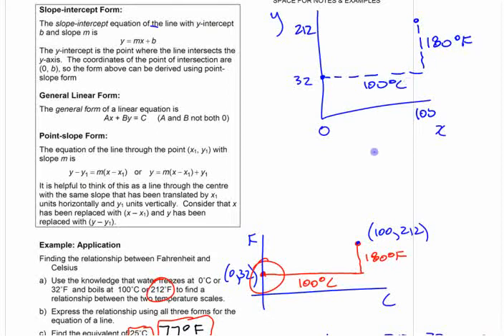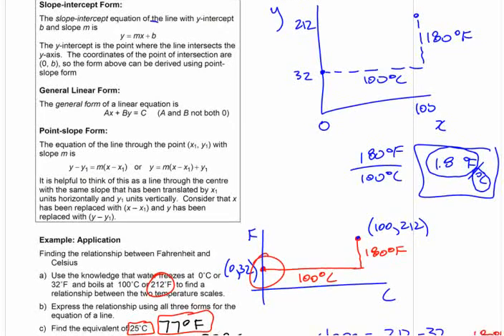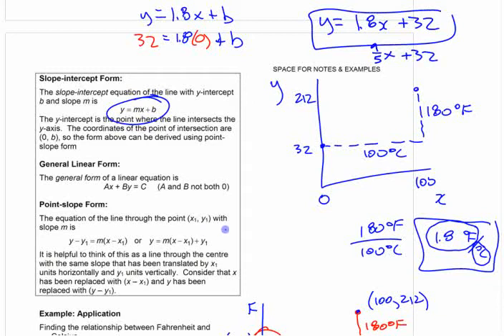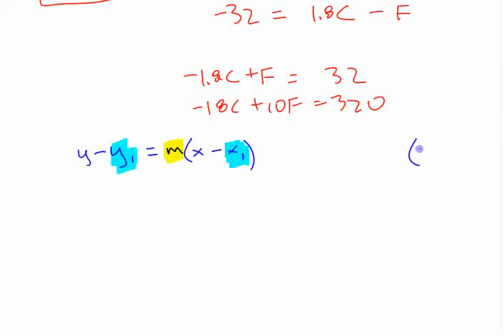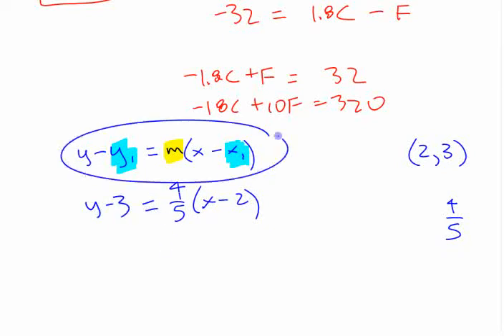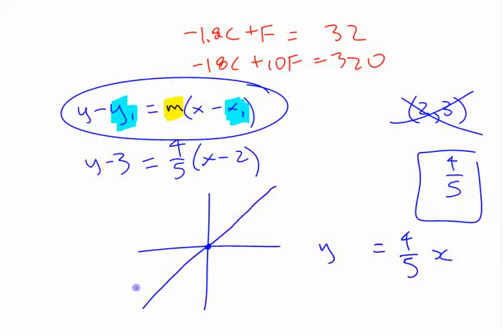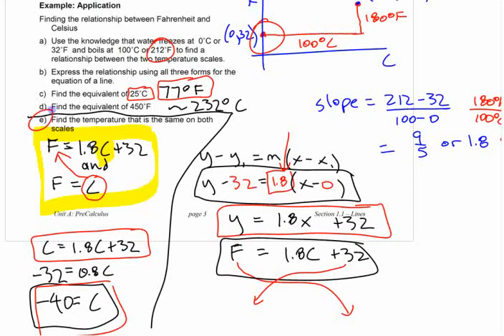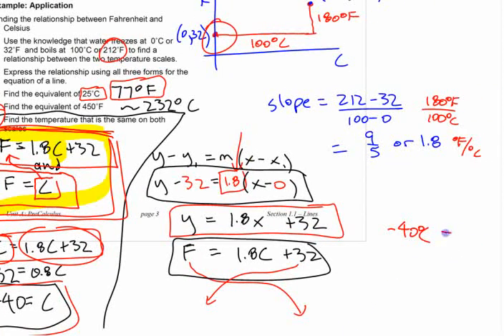Ca12 1.1 Lines